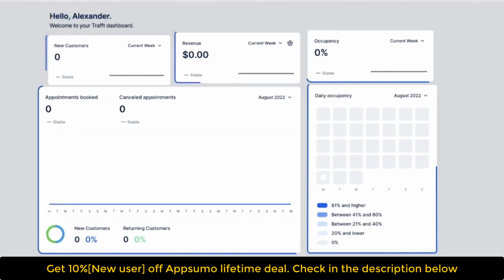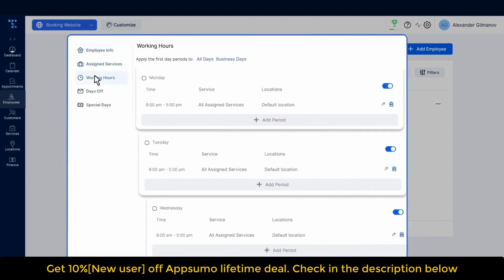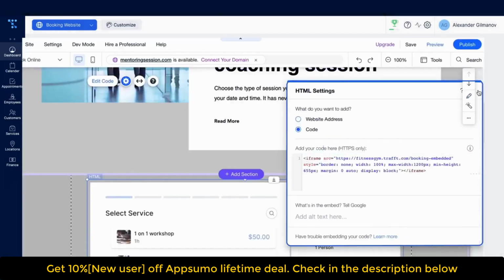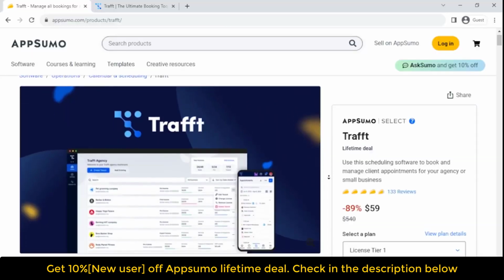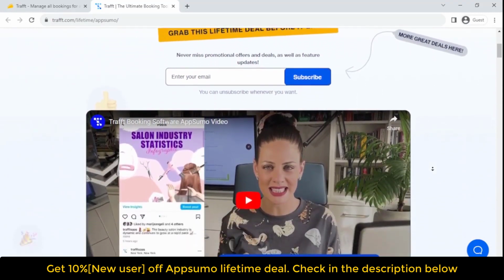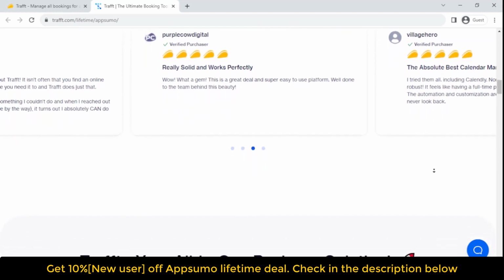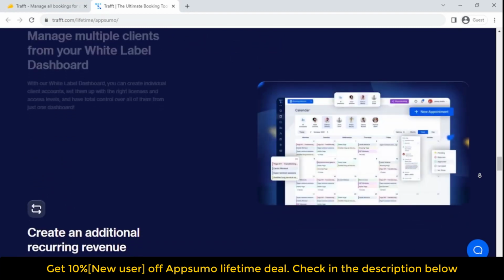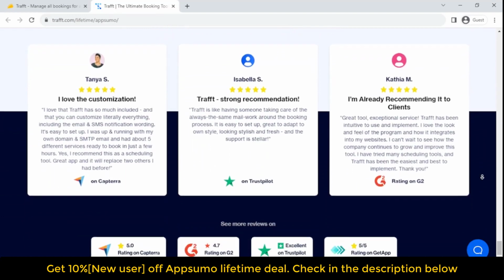Trafft lifetime deal $69 & Trafft Review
If you're looking to book and manage client appointments for your agency, then you need Trafft! Plus, it has a lifetime deal for only $69!

Walmart shopping

Visit the "Trafft Lifetime deal" deal page.